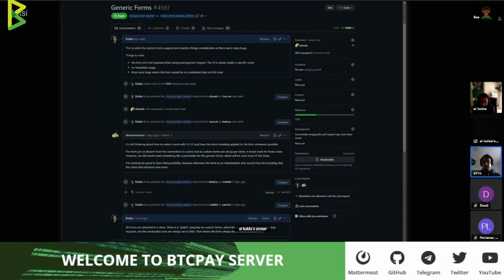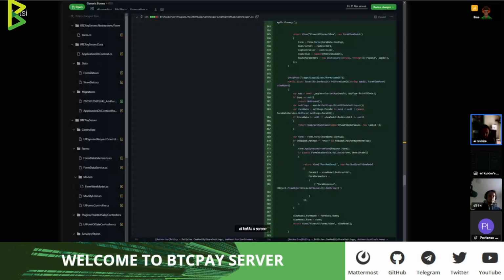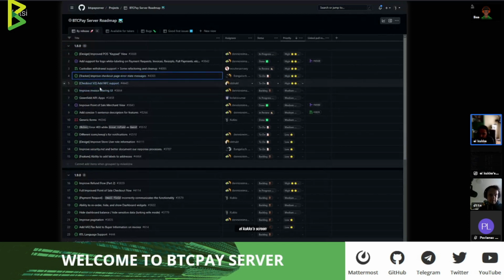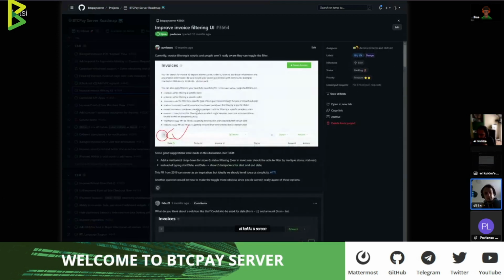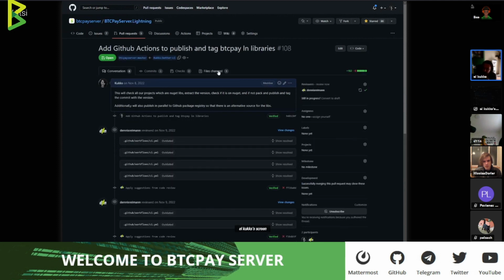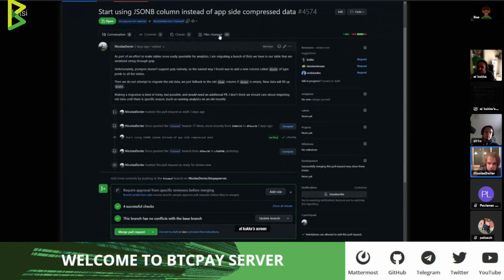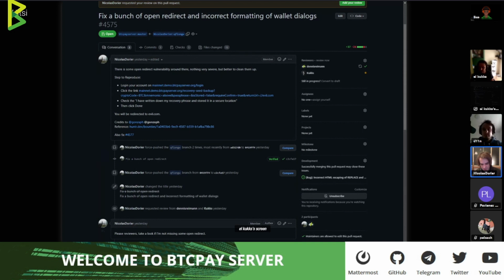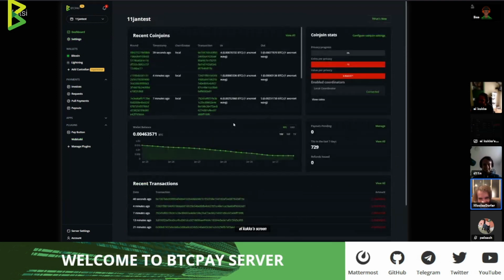BTCPay Server Dev call #20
Here we go Dev call #20! We're talking about the form builder, NFC and finalizing for 1.8.0 release!

 Add Github Actions to publish and tag btcpay ln libraries #108 |

If you have questions about BTCPay Server, check our documentation |